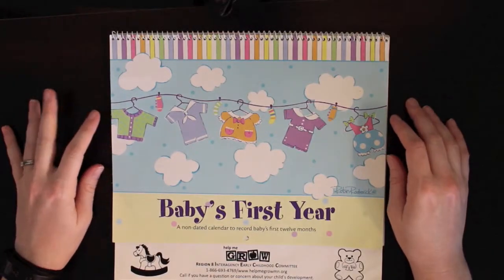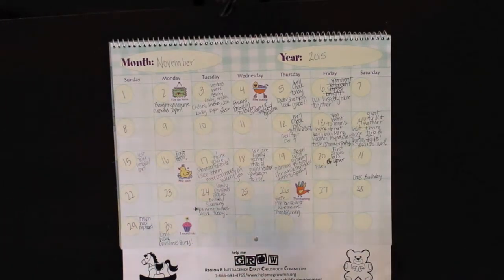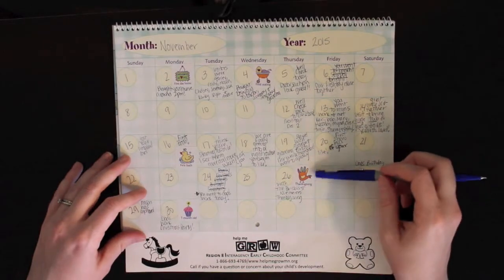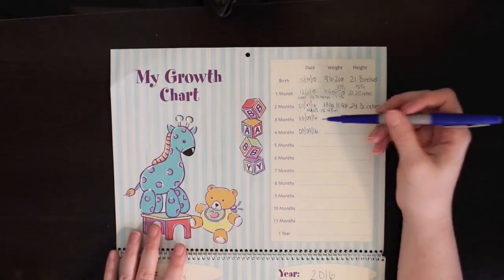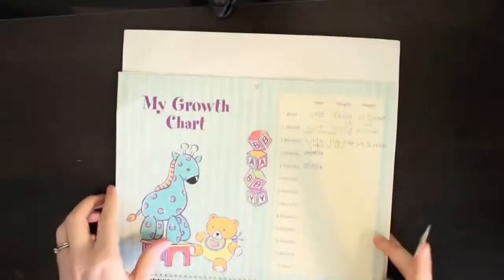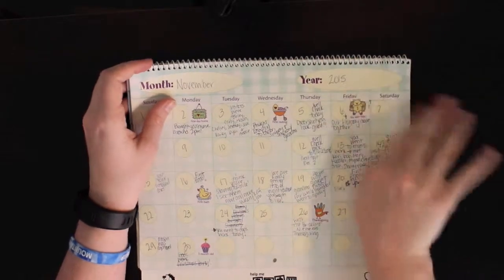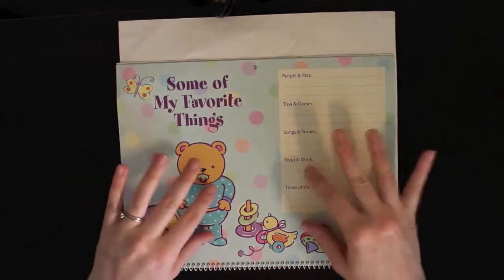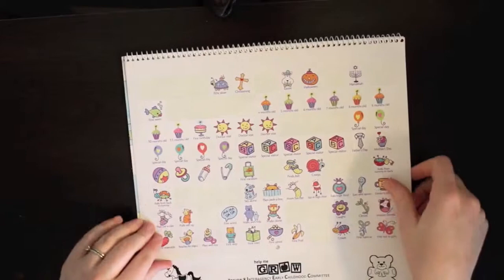Baby's First Year Calendar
In this video I show you how I am using my Baby's First Year Calendar.